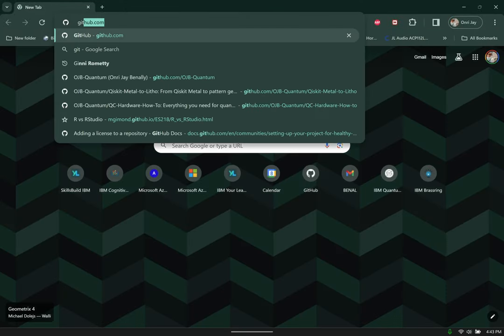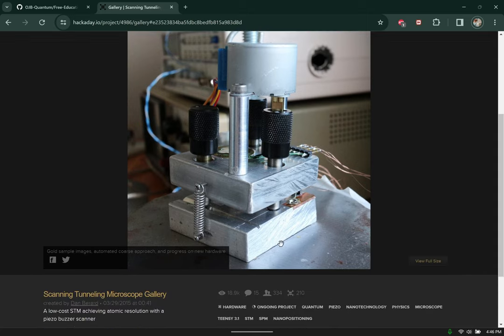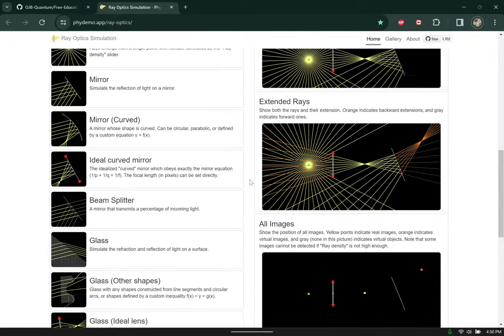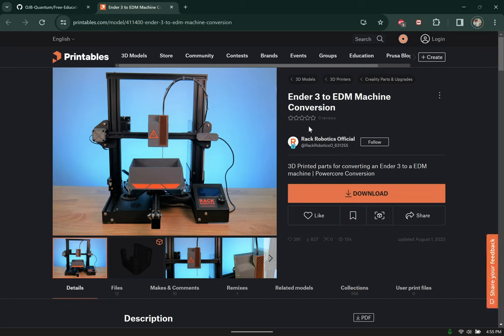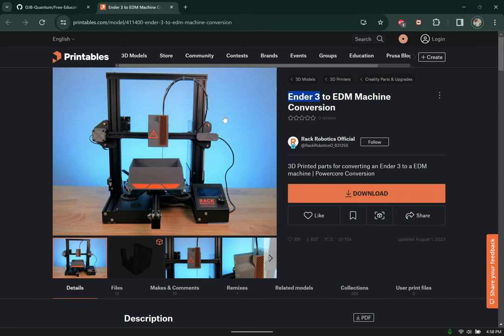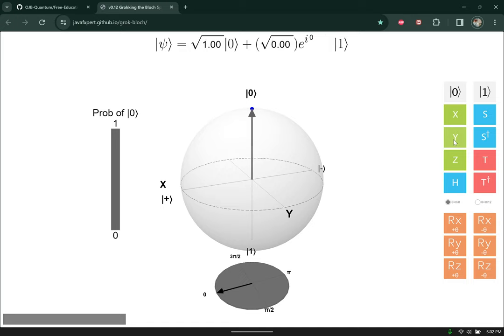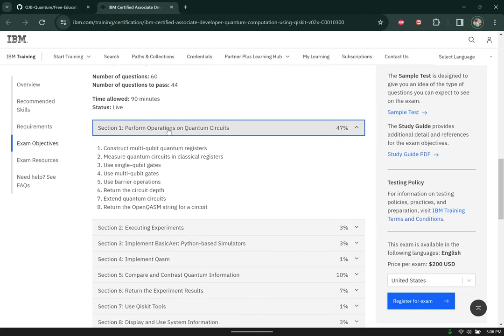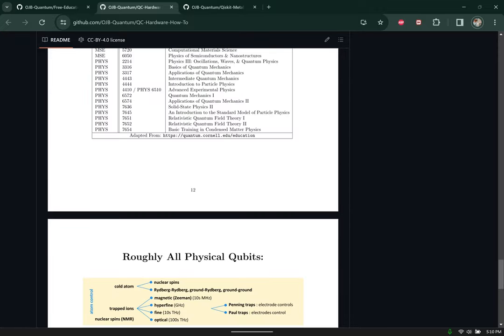Free Education Repository Overview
I often post about quantum hardware, nature, and architecture online. Feel free to explore. - Onri Jay Benally